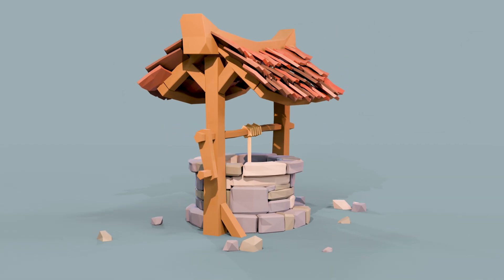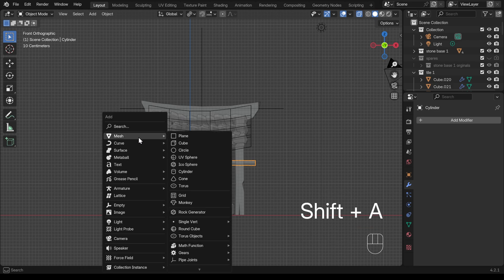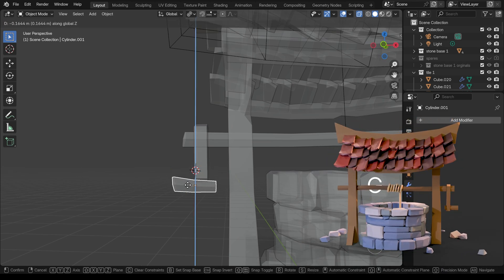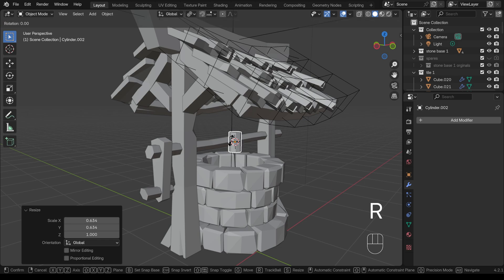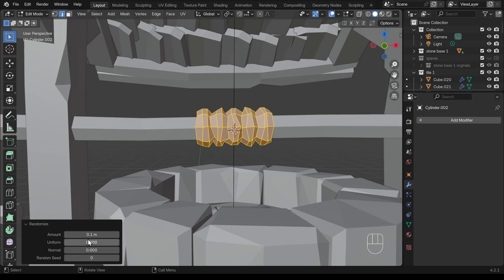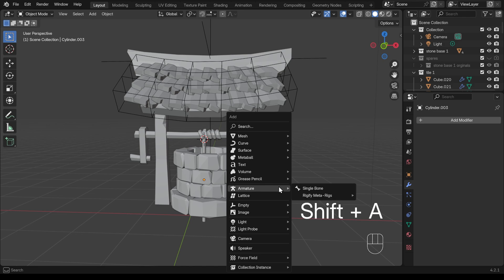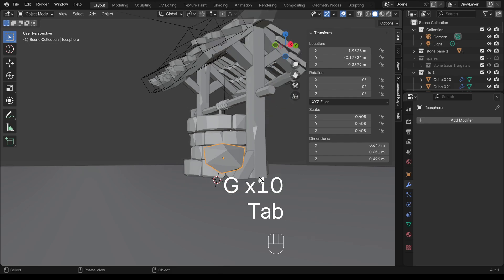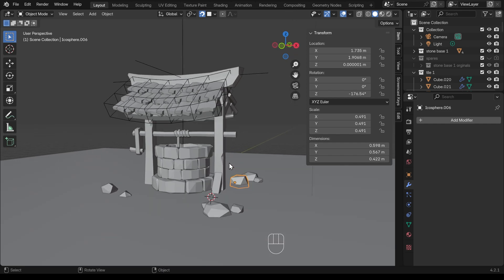Beginner Blender 4.2 Tutorial: Modelling a Low-Poly Well - Part4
Learn Blender 4.2 by making a low poly well. Simple and effective modelling techniques that are suitable for beginners.

For quick tips like how to render with a background or how to render out an animation see my quick tips playlist